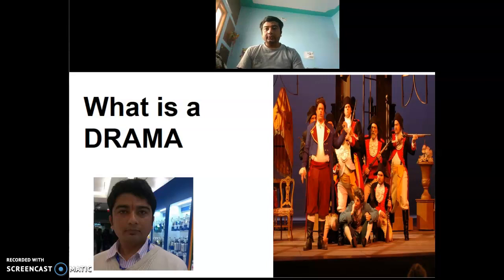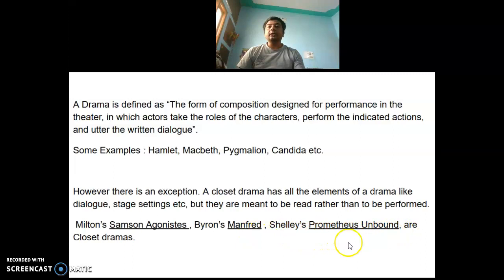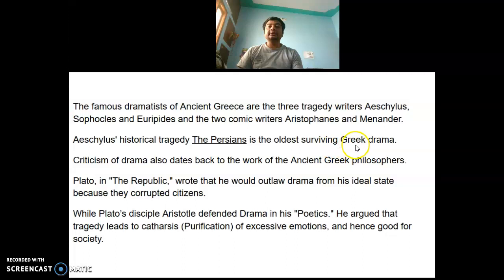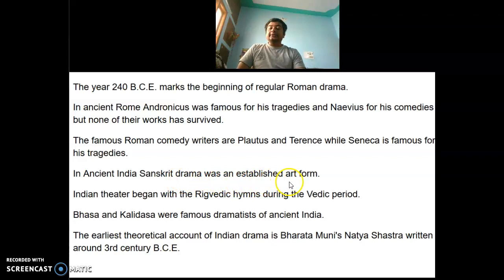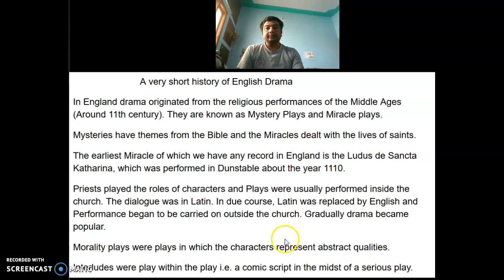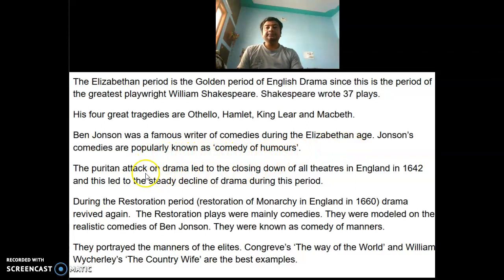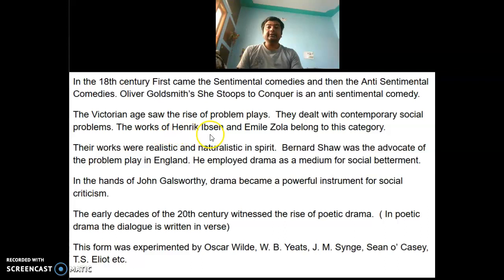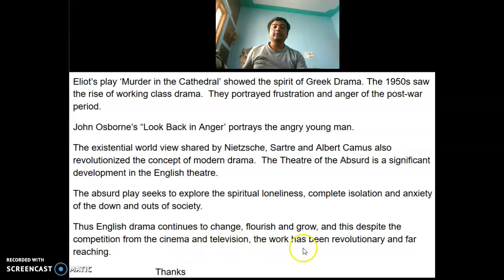What is Drama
What is the definition of a Drama ? How Drama Originated ? Who were the Greek and Roman Dramatists ? How English Drama Originated and Developed? If these are your questions---this is your video.